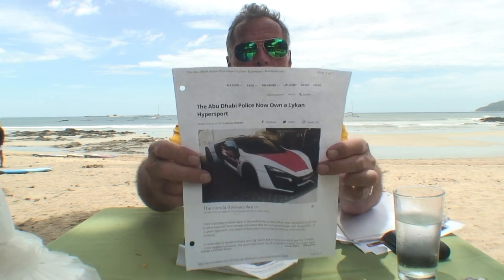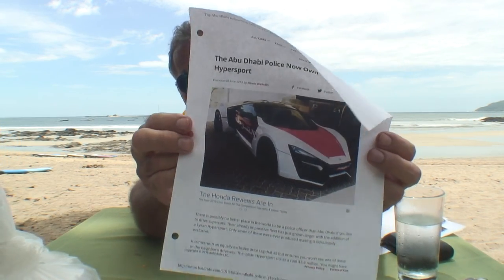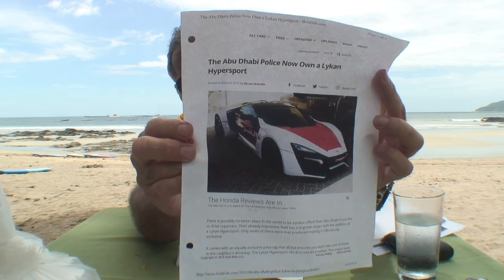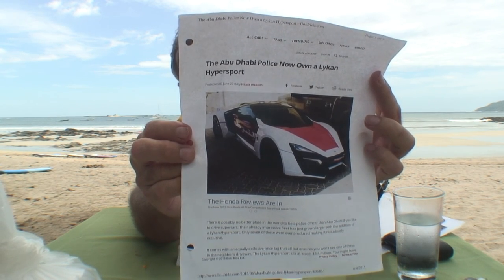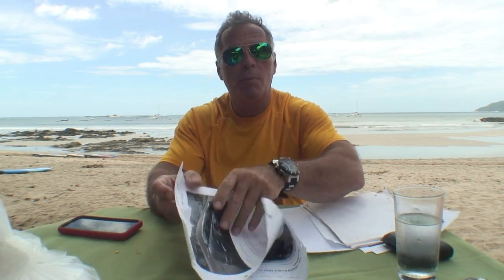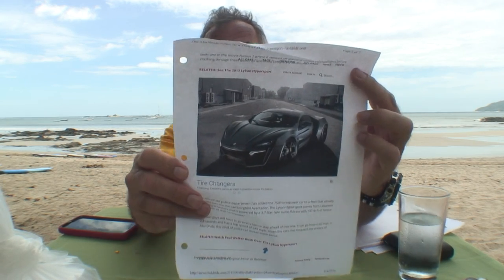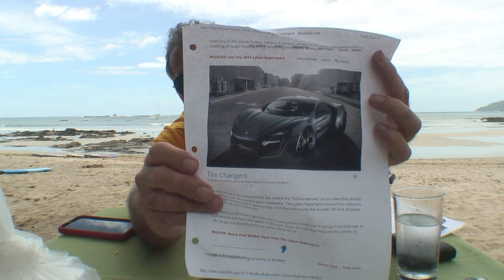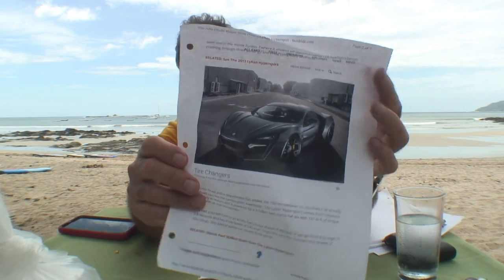Lykan Super Car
Cars All The Time hosted by Gayland . I am giving you the car news about the Super Lycan. You will learn all about it in the video.